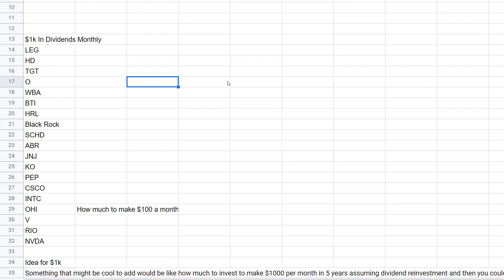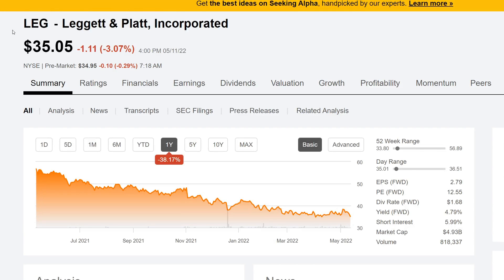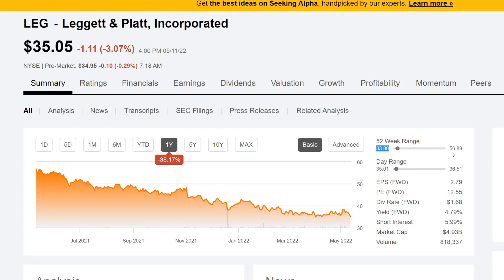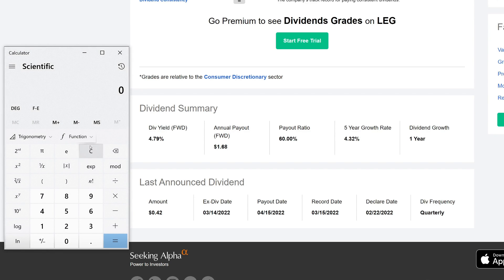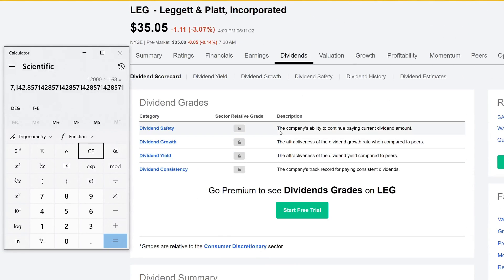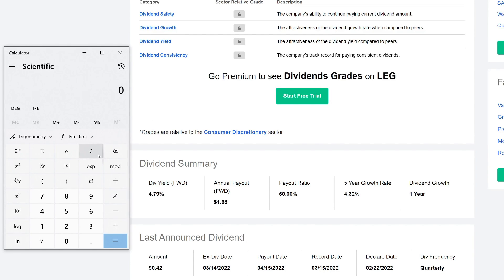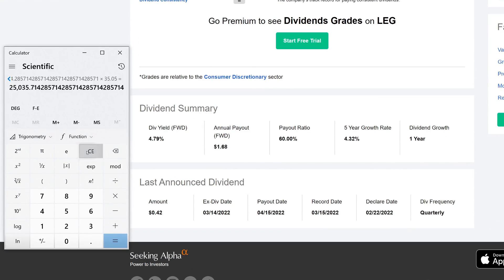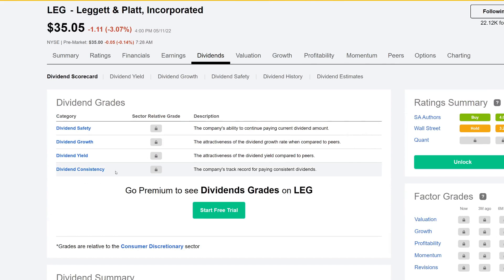How Many Shares Of Stock To Make $1000 A Month? | Leggett & Platt (LEG)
In this video we go over how many shares of stock to make $1000 a month?
This goes over Leggett & Platt (LEG) using dividends.
Let's see the math behind it :)

In this video, I go over the math and show you how many shares you would need from Leggett & Platt (LEG)) to make $1000 dollars in dividends per month.
I also show you how to calculate how much you would have to buy right now at the current price of the stock.